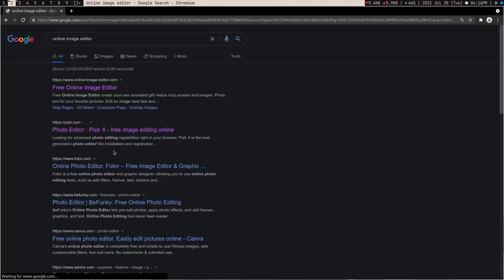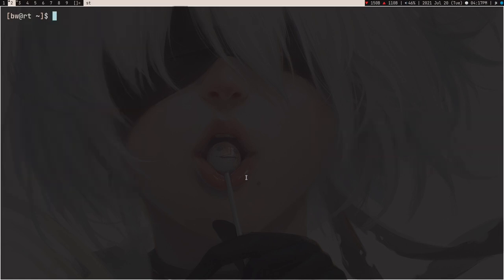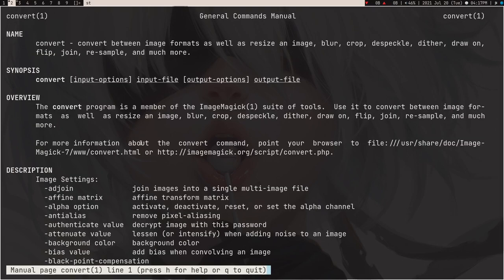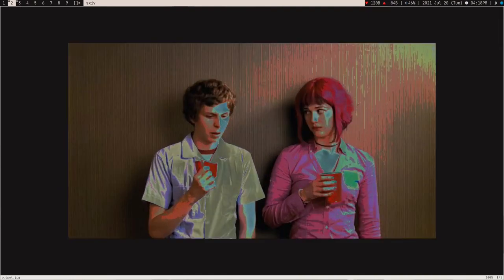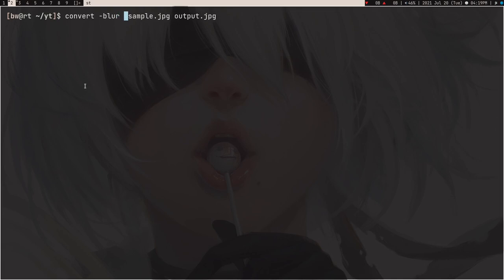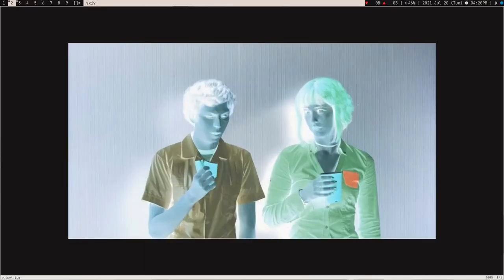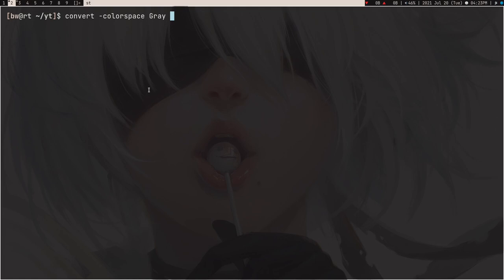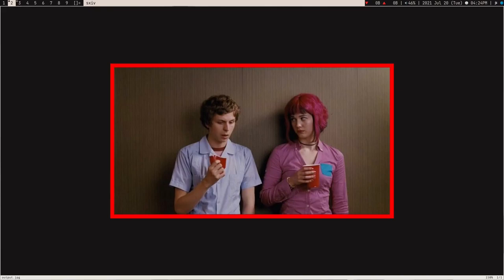Must know Imagemagick commands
This is a tutorial on imagemagick.
Which is a very powerful CLI tool for image editing from CLI.